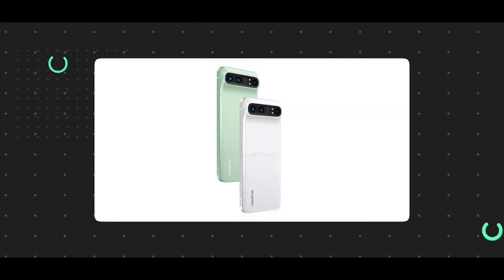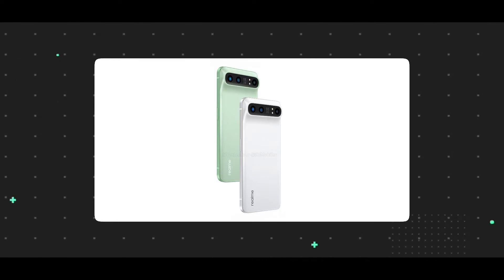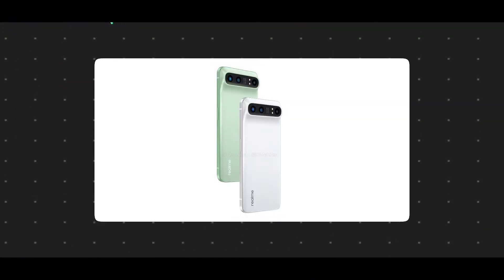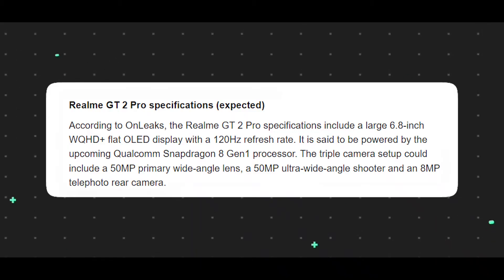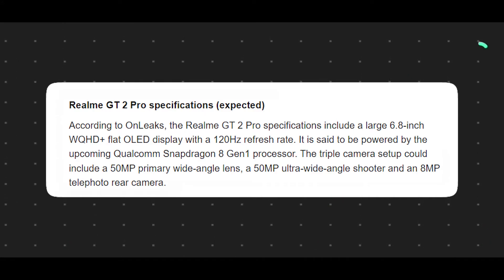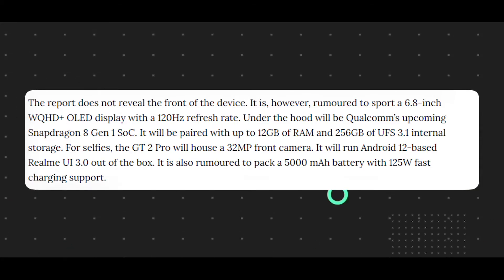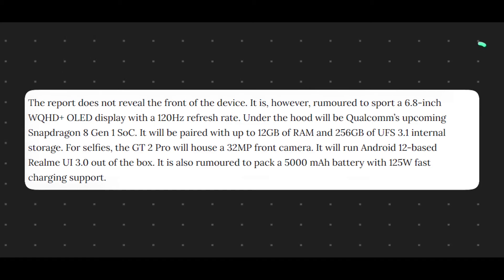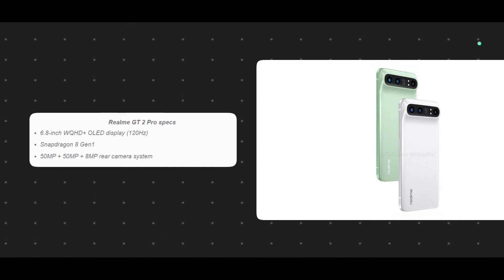Realme gt 2 pro (malayalam) flagship from realme - Realme മെയിൻ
Hey guys in this video we are giving some important information about the upcoming flagship phone from realme, realme gt 2 pro. this smartphone may launch Q2 2022. for more watch this video thanks 🤩😘

My main equipments : 🙂🥰
bluetooth speaker

Offers :
amazon savings time
Amazon Business Exclusive Deals
Best Sellers in Office Products
Best Sellers in Computers & Accessories
Best Sellers in Software
Best Sellers in Gift Cards